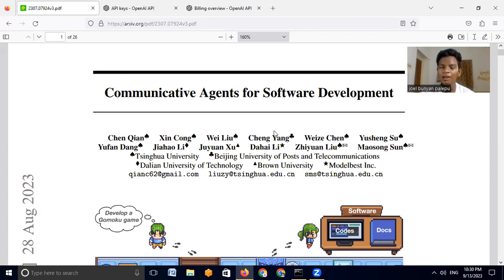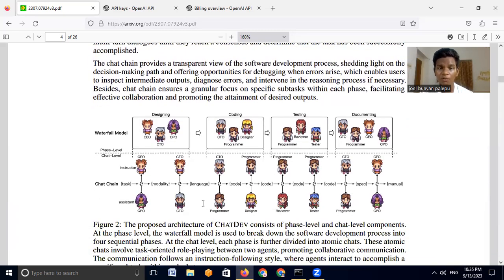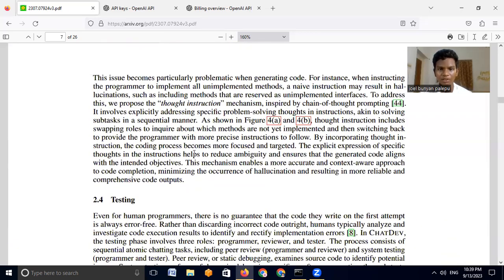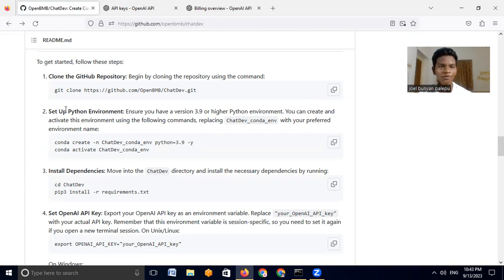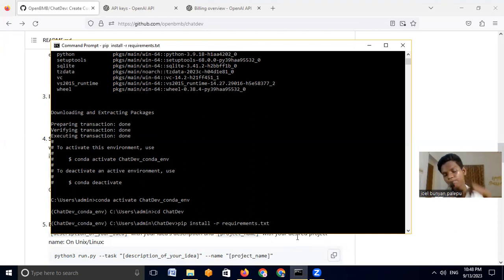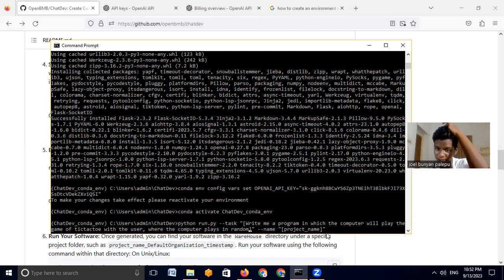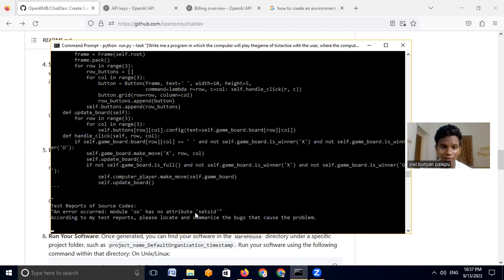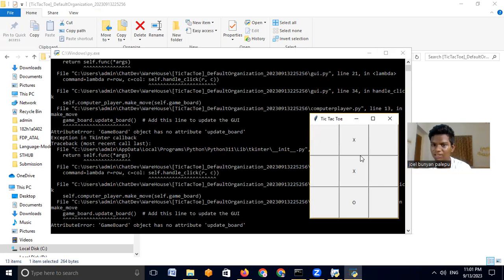Using Chatdev - Part 2 | Automating Software Development Process | Joel Bunyan P.